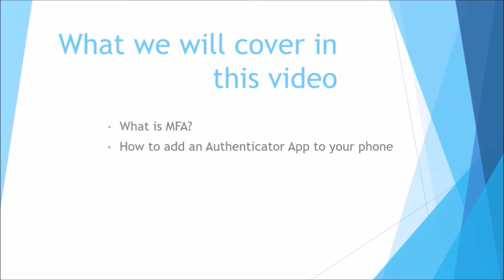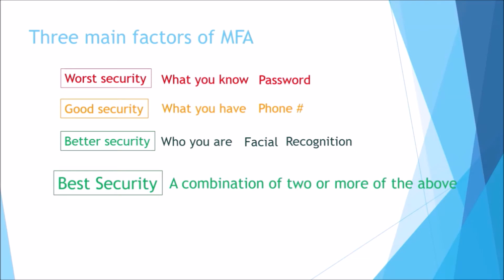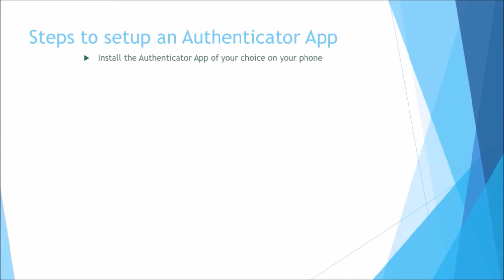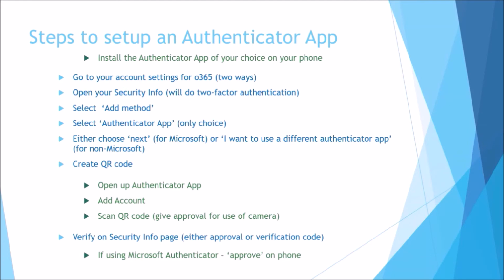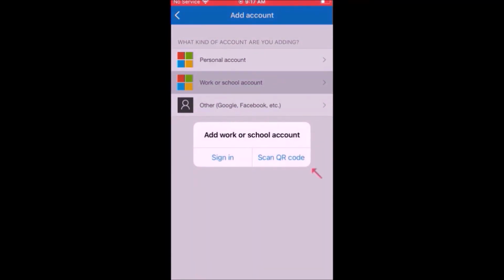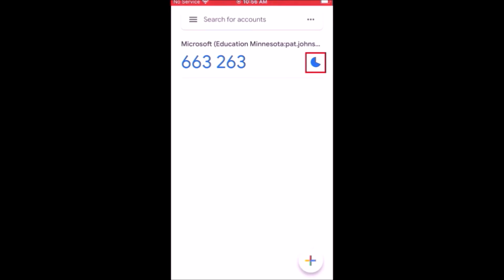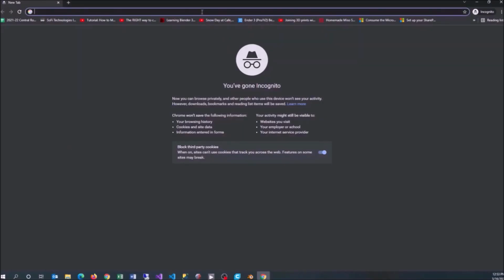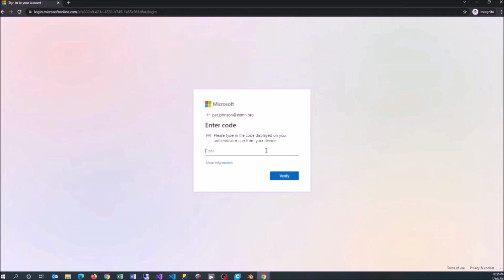MFA with Authenticators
Quick overview of MFA and how to set up Authenticator apps (Microsoft and Google) for o365

00:00 Intro to MFA
04:24 Authenticator Apps
05:33 Setting up Authenticator Apps
15:45 Using Authenticator Apps